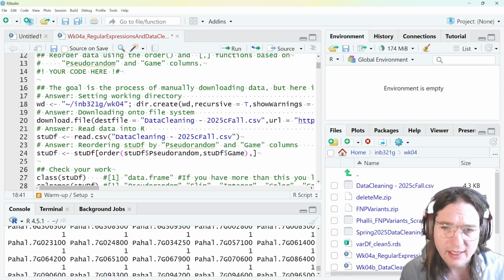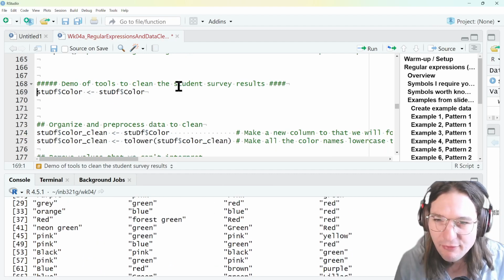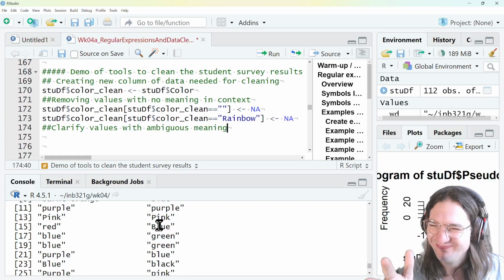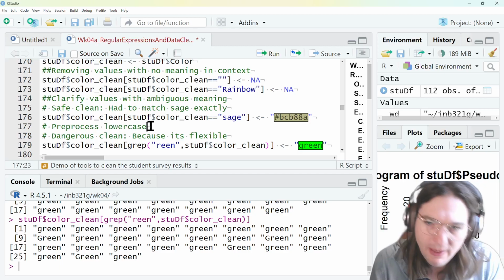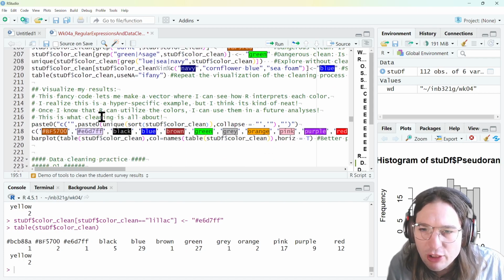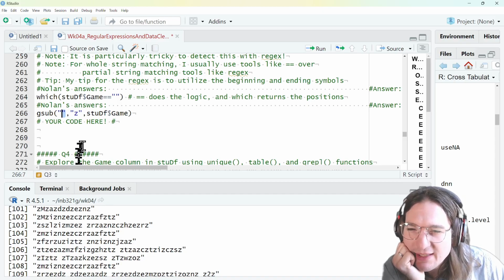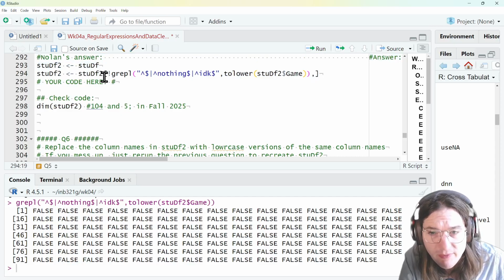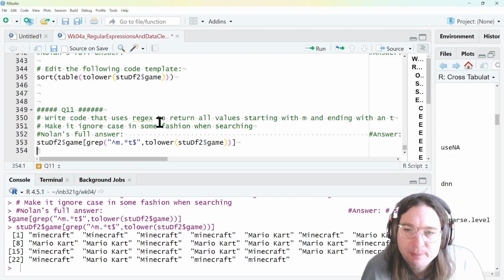Wk04a - Lecture supplementary video (Cleaning demo and questions)